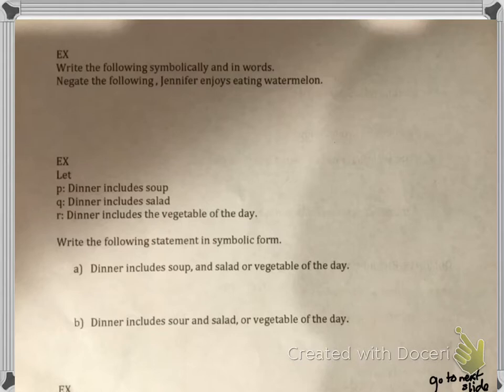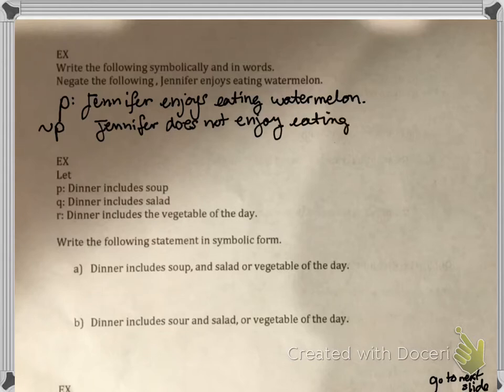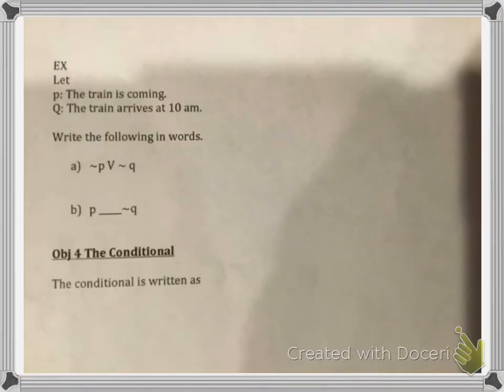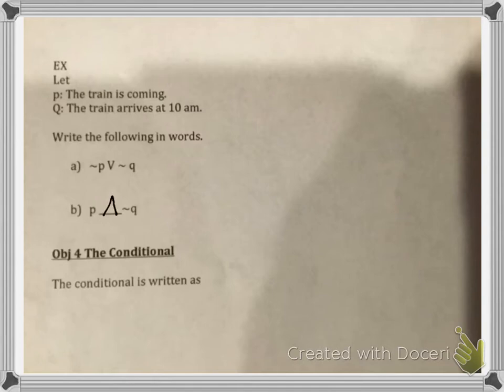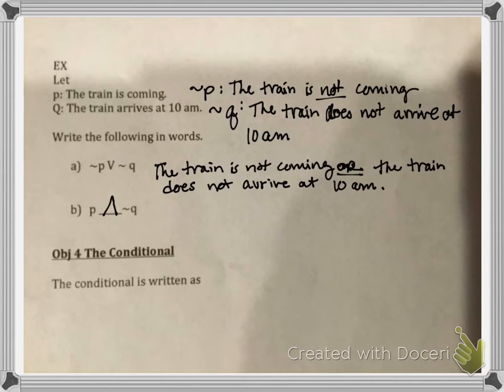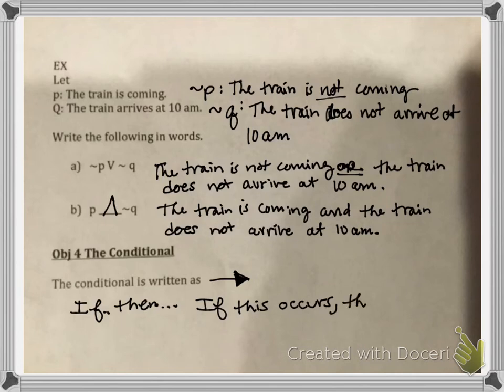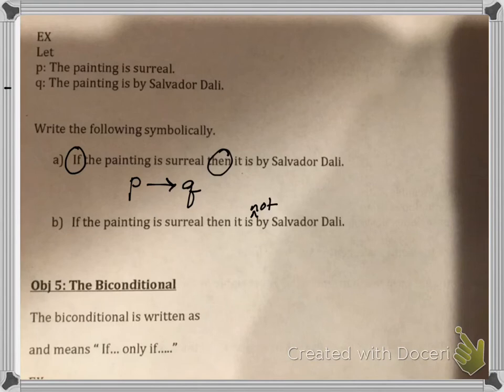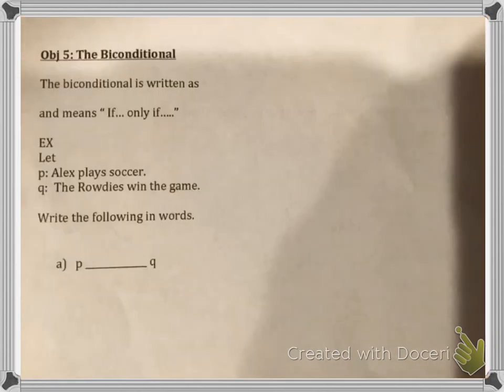MGF 1106 3.1 part 2 covering Logic